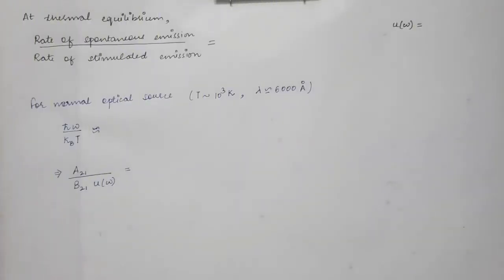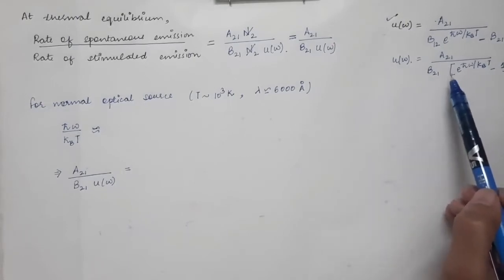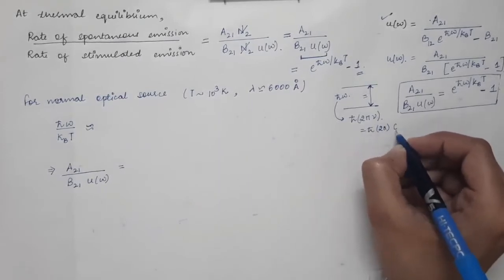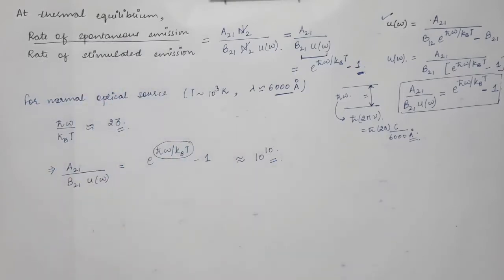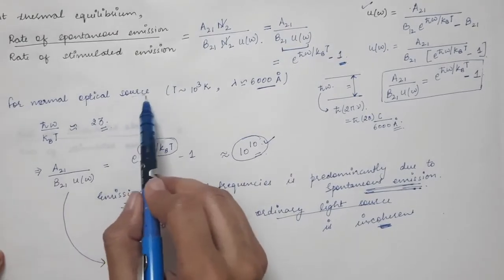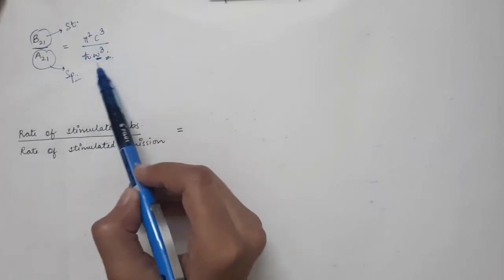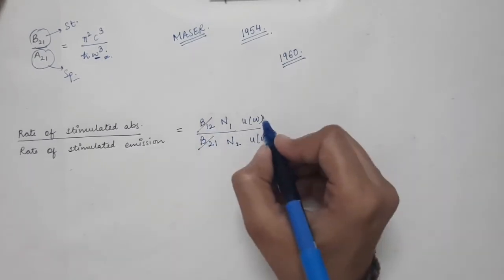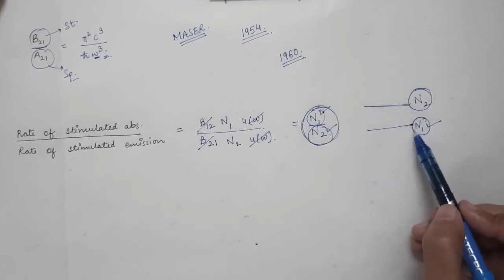LASER | Lecture 4 | Conditions of Lasing action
Lecture on Laser for B.Sc Physics students